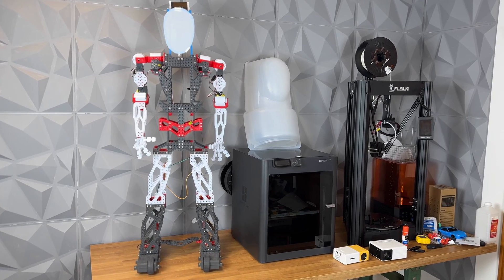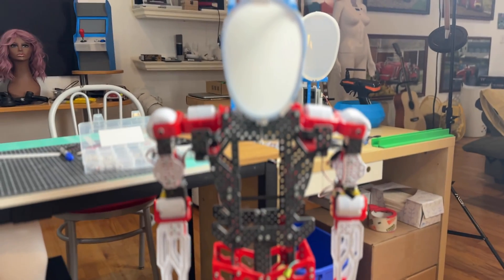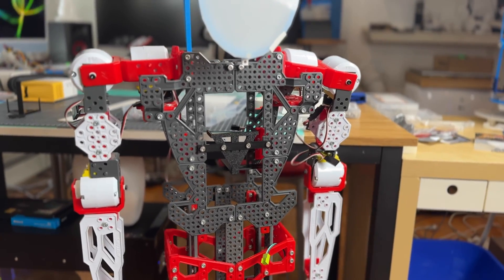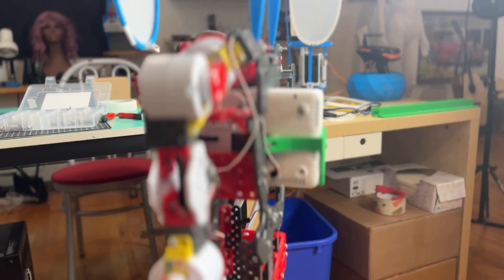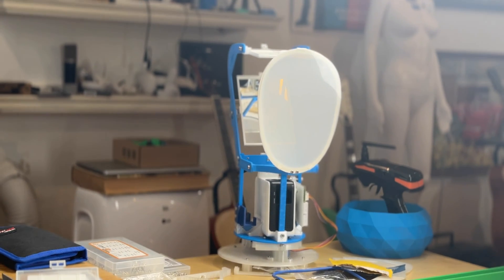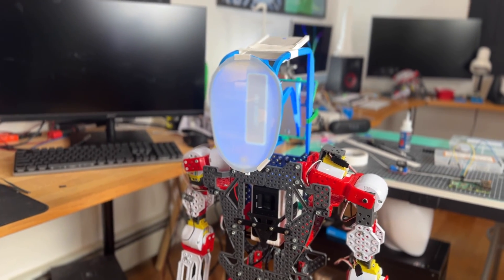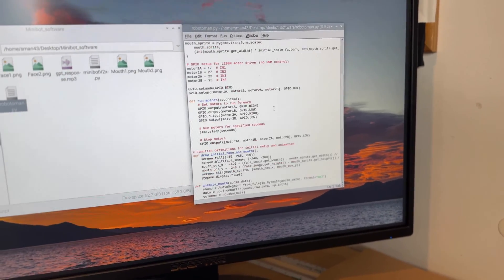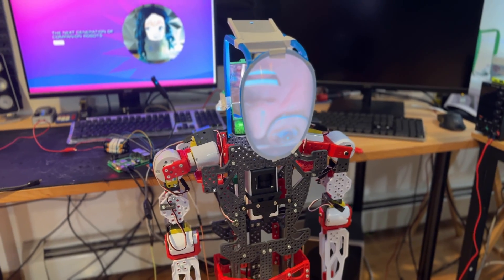Building A Sub-$500 Version of the Figure 01 Robot at Home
Welcome to an epic adventure where technology meets creativity, affordability, and a whole lot of fun! 🤖💡 In this video, I'm taking on a challenge that seems almost impossible at first glance: transforming an old humanoid robot into a cutting-edge, intelligent assistant powered by ChatGPT, rivaling the capabilities of the much-acclaimed Figure 01 robot. And the best part? I'll be doing it for less than a fraction of the cost!

Humanoid robots have always captured our imagination, embodying the pinnacle of technological innovation and human-like interaction. However, the harsh reality is that these marvels of engineering are often beyond the reach of the average enthusiast, with price tags that can make your eyes water. But what if I told you that with a little ingenuity, some coding skills, and a sprinkle of DIY magic, you can bring an outdated robot back to life, imbuing it with the intelligence and versatility of OpenAI's ChatGPT?

Join me on this journey as we dive into the nuts and bolts of this transformation. Here's what we'll cover:

The Backstory: Discover the origins of the humanoid robot that I'll be transforming and why this project is not just cool but also a meaningful exploration of accessible technology.

The Game Plan: An overview of the tools and technologies we'll be using, including Python programming, Raspberry Pi, and, of course, the brains of the operation - ChatGPT.

Step-by-Step Transformation: Follow along as I take you through each phase of the project, from initial disassembly and analysis to upgrading hardware and integrating software. Whether you're a seasoned coder or just love technology, there's something here for everyone.

Programming with Python: Get an inside look at how we use Python to bridge the gap between hardware and AI, making our robot not just smart, but brilliantly interactive.

Integrating ChatGPT: Discover how to harness the power of ChatGPT to give our robot an impressive range of conversational abilities, from answering questions to performing tasks.

The Big Test: Watch as our revamped robot goes head-to-head with Figure 01 in a series of challenges that showcase its newfound capabilities.

Cost Breakdown: A detailed look at how much this entire project cost, proving that you don't need to break the bank to own a piece of the future.

This video is more than just a tutorial; it's a testament to the power of open-source technology and community-driven innovation. So, whether you're a tech enthusiast, a DIY hobbyist, or someone fascinated by the potential of AI and robotics, this video is for you.

Got questions or ideas for future projects? Drop them in the comments below – I'd love to hear from you!

Remember, this journey is as much about learning and sharing as it is about the final product. Let's demystify technology together and make the future a little more accessible, one project at a time. See you in the video!